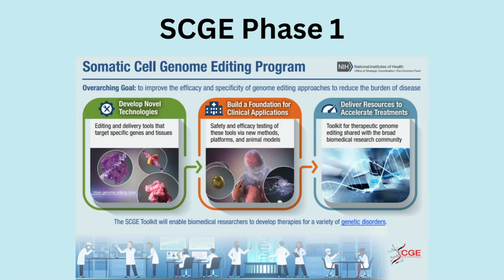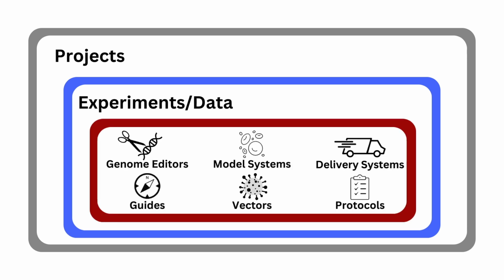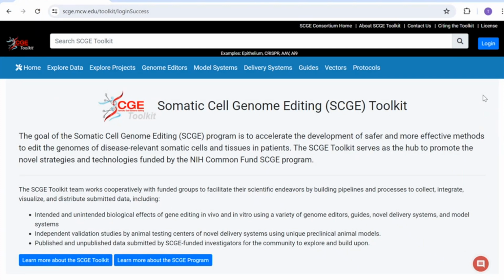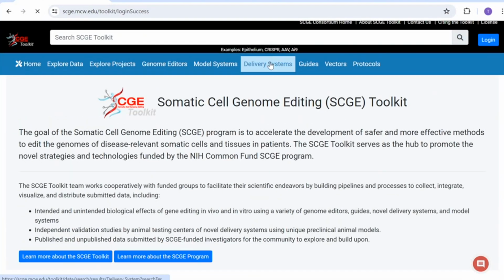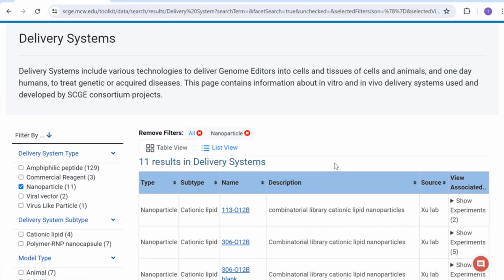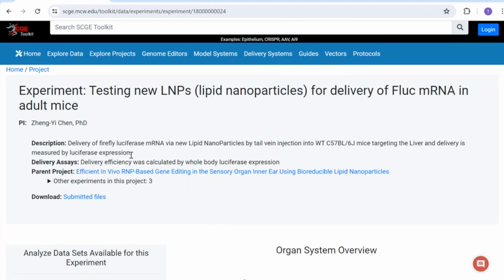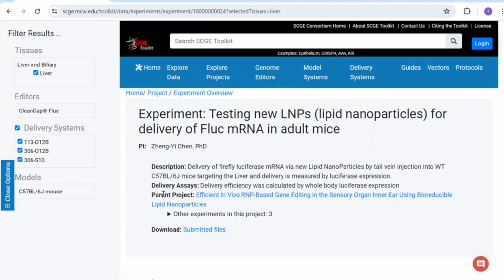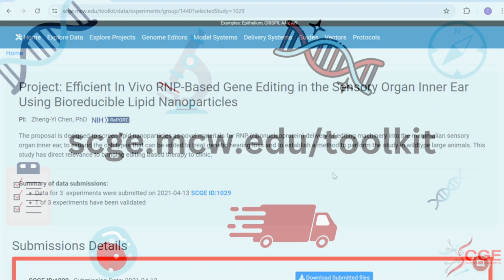SCGE Toolkit Overview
The SCGE program has developed a genome editing toolkit to disseminate novel strategies, technologies, and learnings to the broader scientific community. Learn more about the toolkit and view a quick demo in this video.